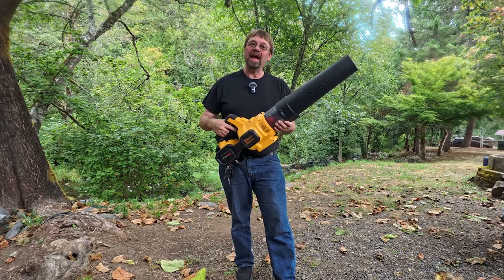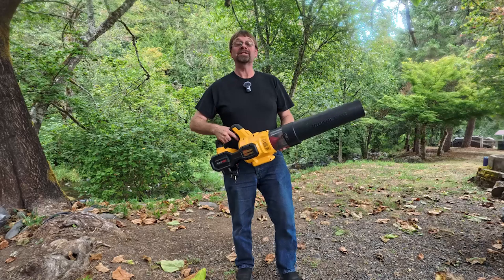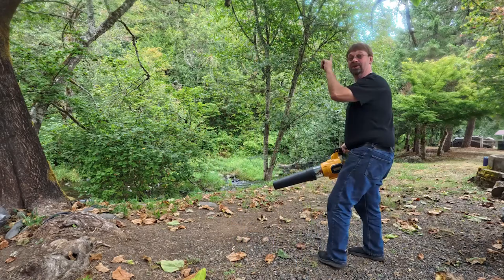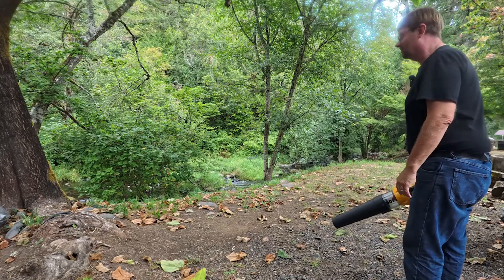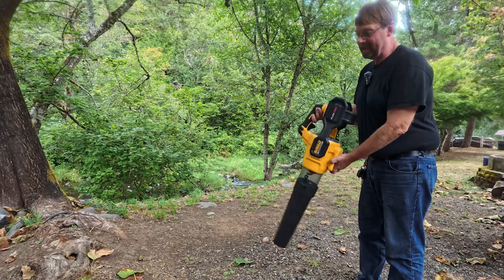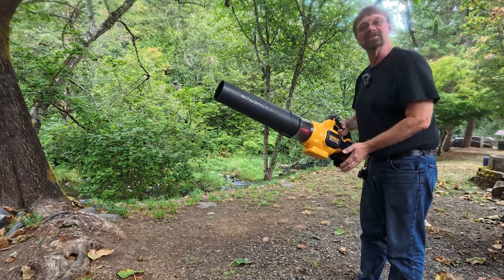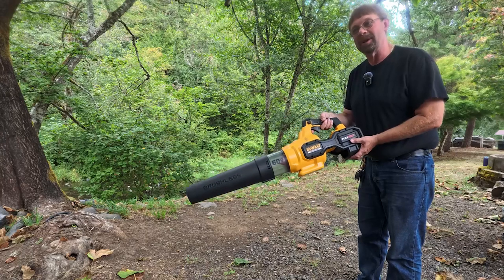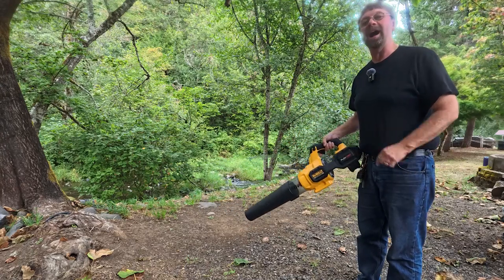DEWALT FLEXVOLT 60V MAX Blower Fall Demo: Clearing Leaves with Ease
In this video, I put the DEWALT FLEXVOLT 60V MAX Blower to the test in a fall leaf-clearing demo. Watch as I showcase its power and efficiency in tackling tough outdoor tasks. Whether you're dealing with a yard full of leaves or other debris, this blower gets the job done with ease. I also share my thoughts on its performance and usability.